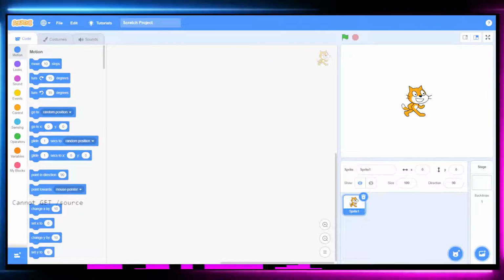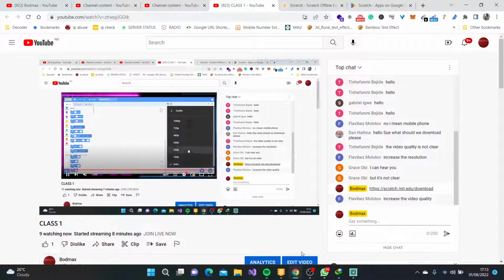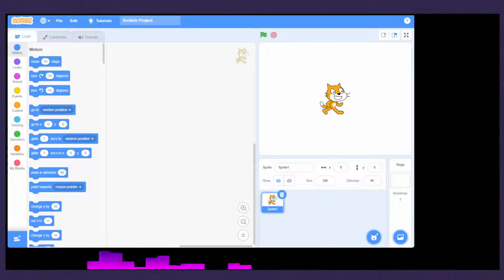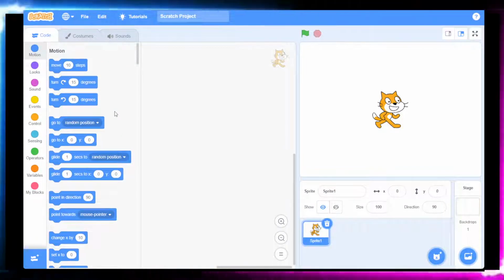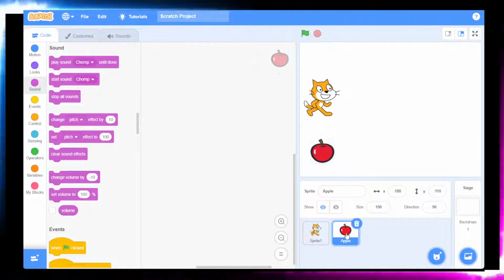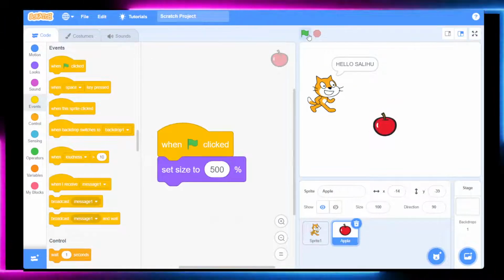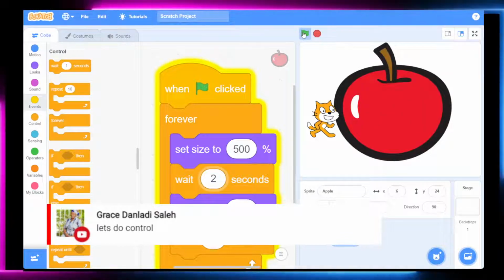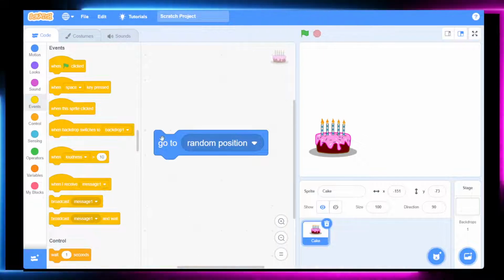CLASS 1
JOIN LIVE NOW